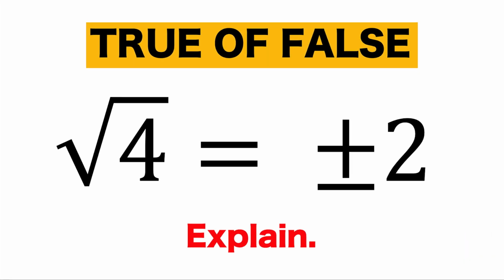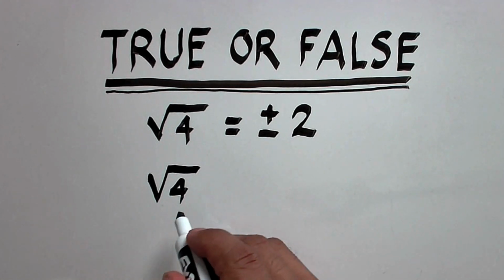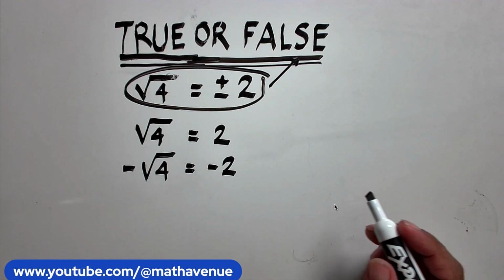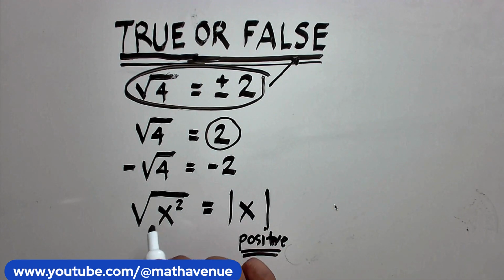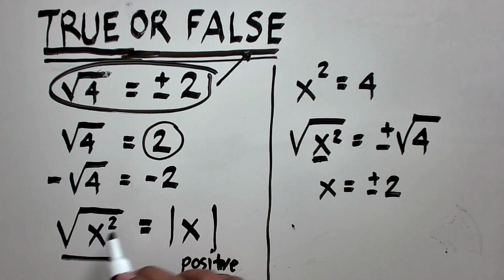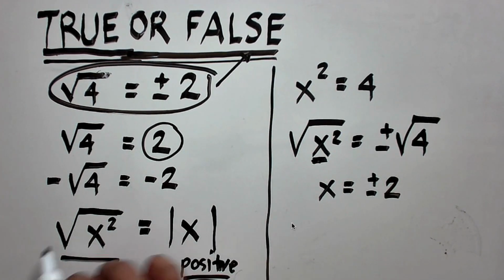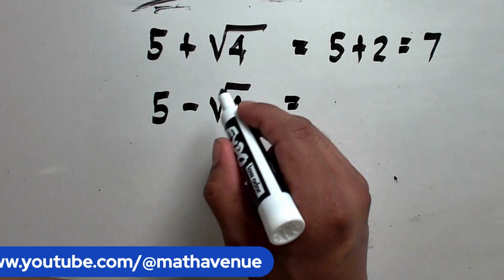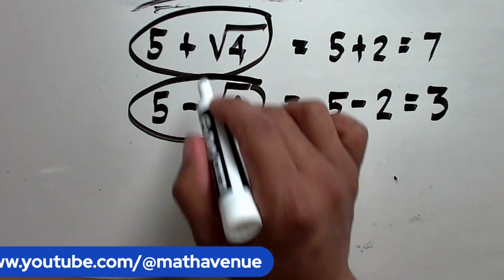This Radical Notation and Convention Caused Confusion and Heated Debate | Radical Notations